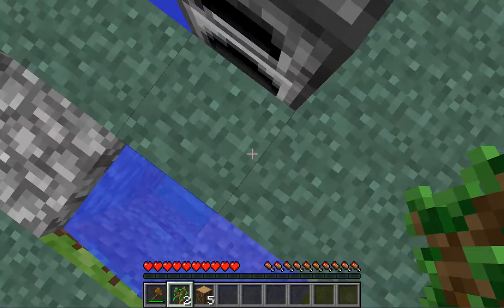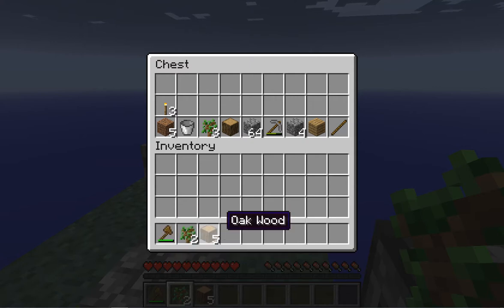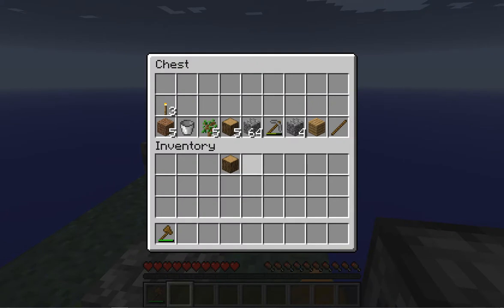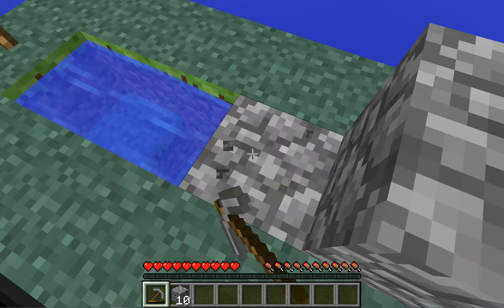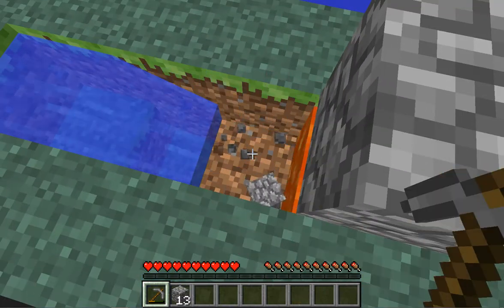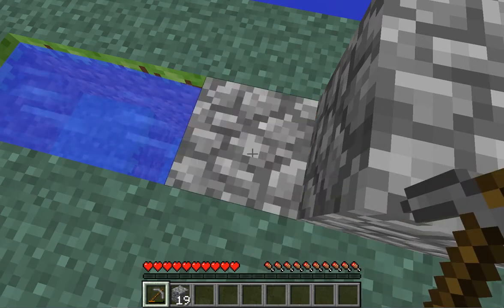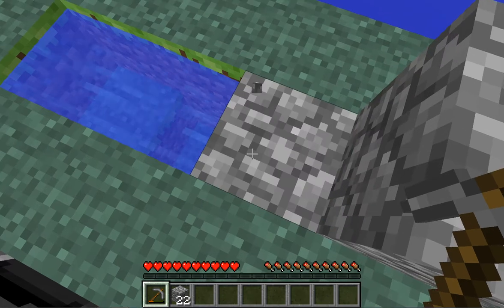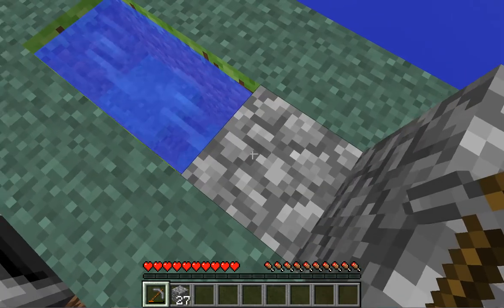00debbie does SkyBlock ep 2: The Undeplatform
This is a Let's Play series for SkyBlock 2.1